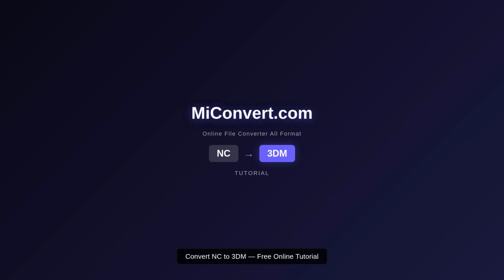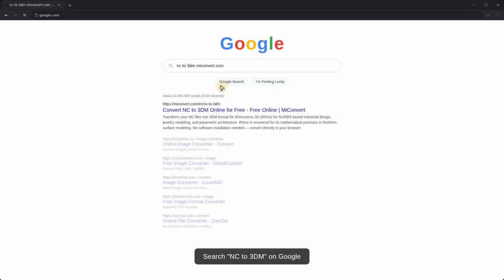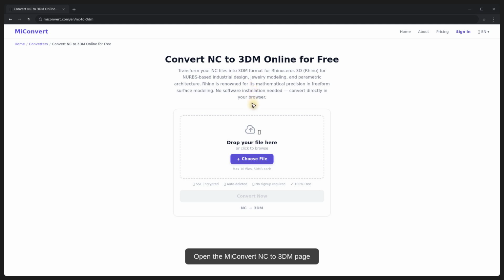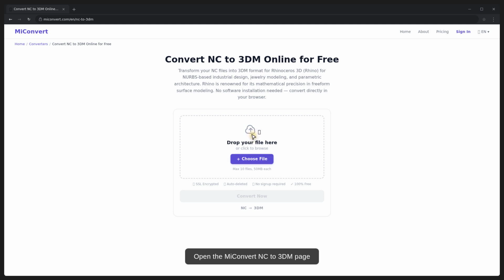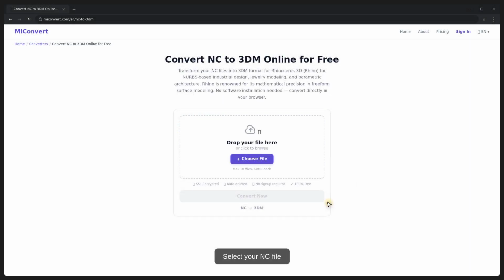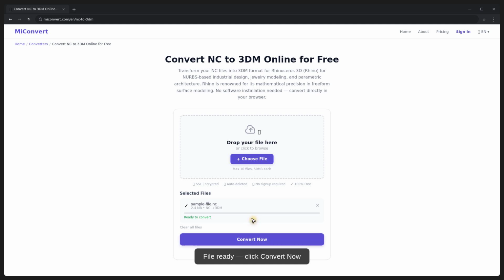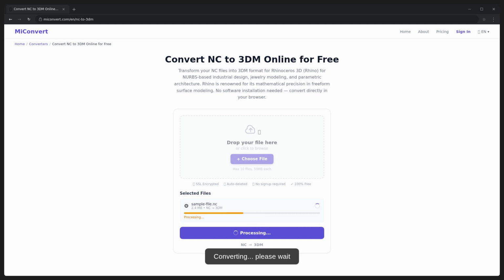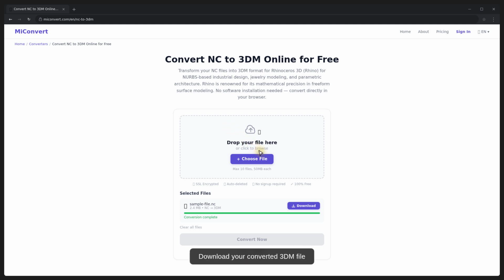The Fastest Way to Change NC to 3DM Today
Detailed guide on how to convert NC files to 3DM quickly, for free, and without losing original quality. Perfect if you need to process file formats, reduce size, or upload files to systems that only support 3DM format.

⏳ Main video content:
0:00 - Intro to NC to 3DM converter
0:06 - How to search on Google
0:14 - Accessing MiConvert for free
0:20 - Uploading the NC file to the system
0:28 - Starting the conversion to 3DM
0:35 - System is processing online...
0:41 - How to safely download the 3DM file
0:48 - Outro and thanks